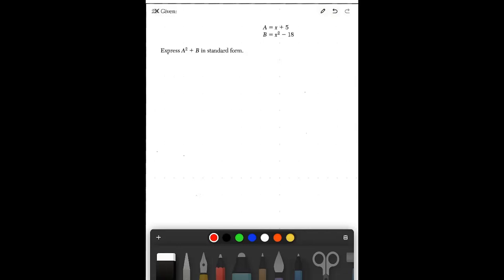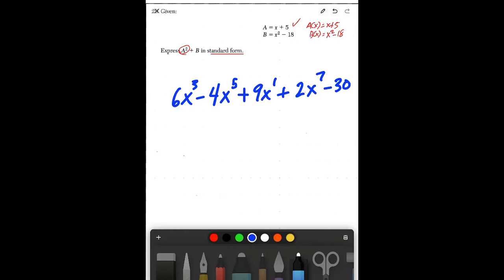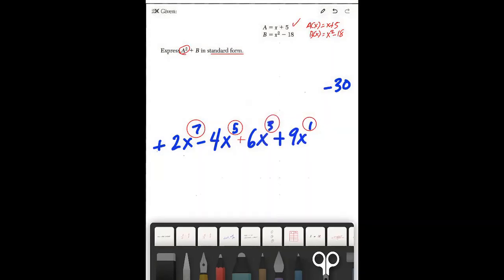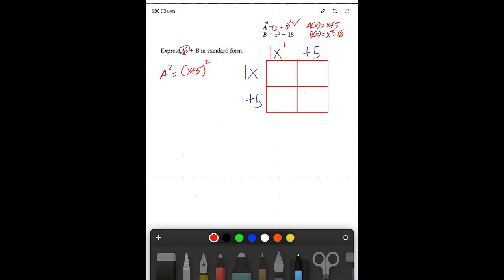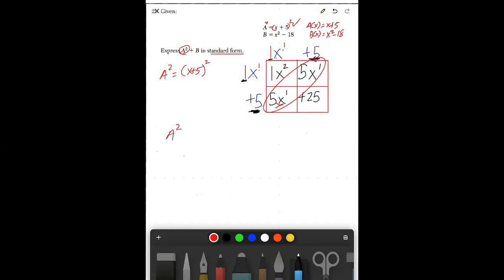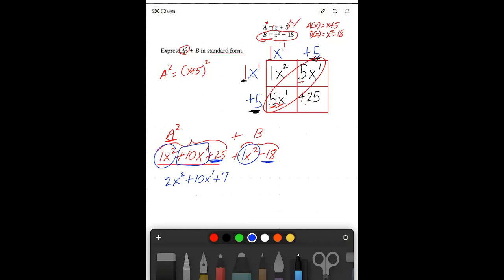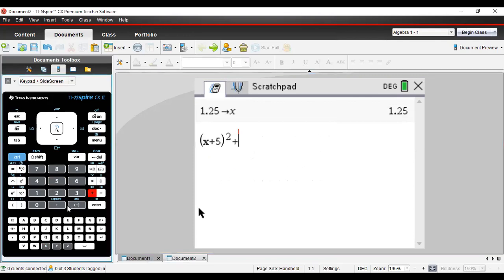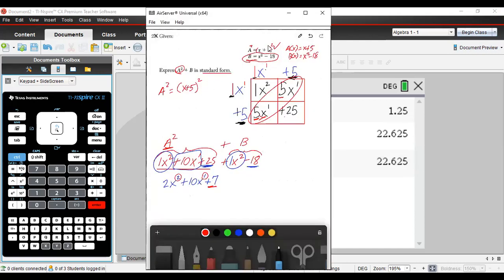June 2023 Algebra 1 Regents Question #29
In this video, I work this problem algebraically and I show you how to check your work with your graphing calculator.